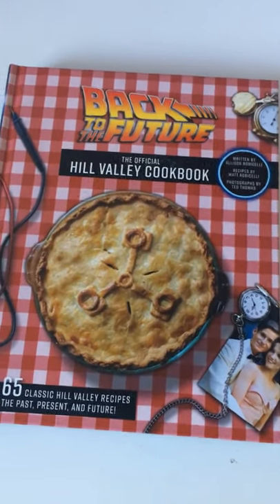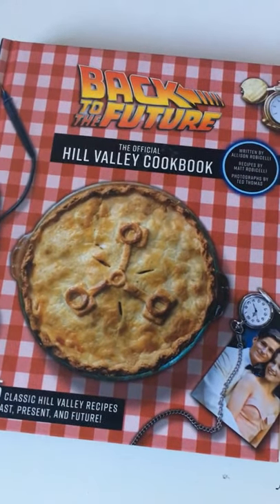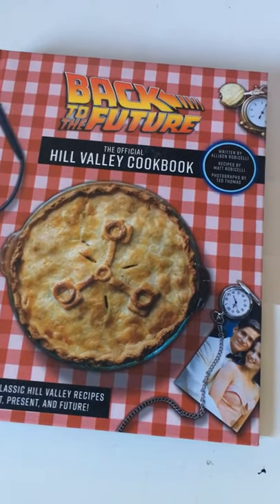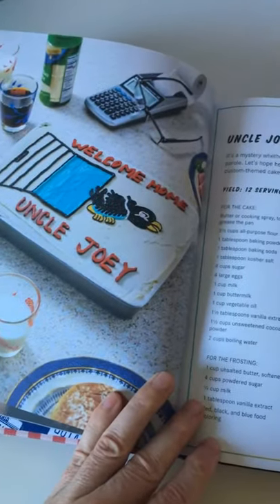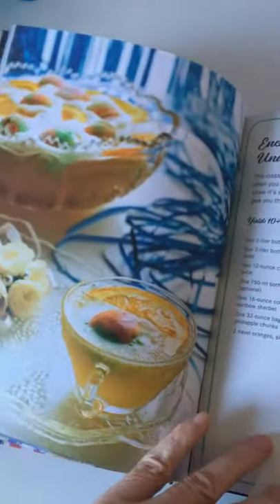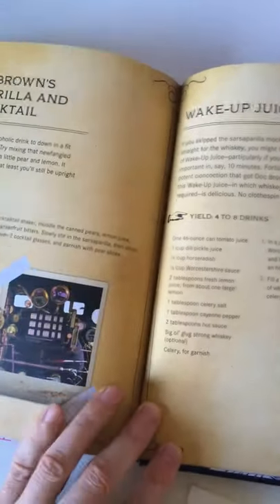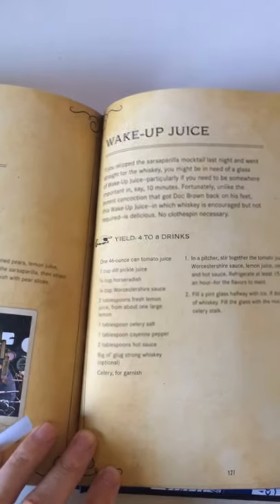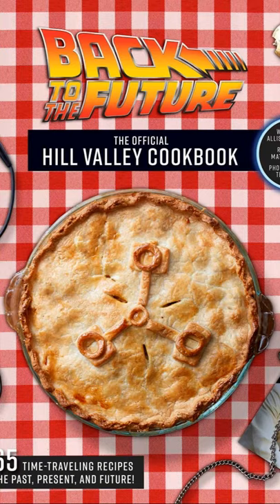Back to the Future: The Official Hill Valley Cookbook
I just got this amazing Back to the Future book released by Insight Editions. It's the Official Hill Valley cookbook and contains recipes related to all three Back to the Future movies!